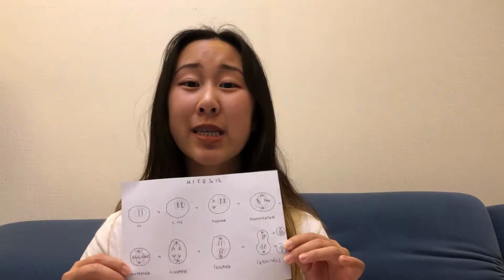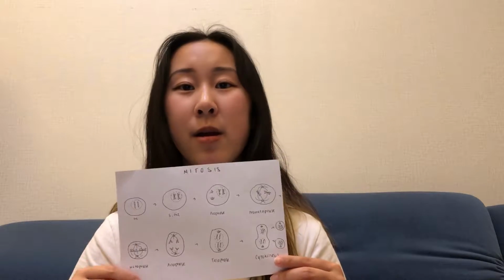Geering Up – Mitosis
Assuming listeners have already learnt the components of the cell!